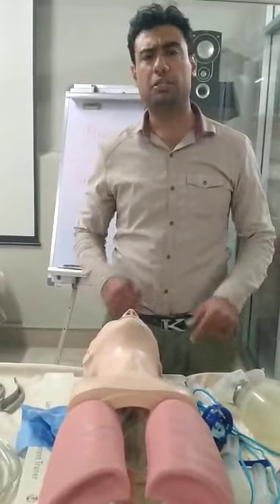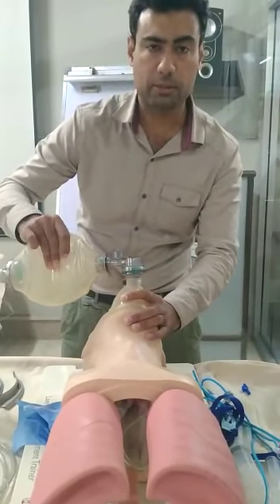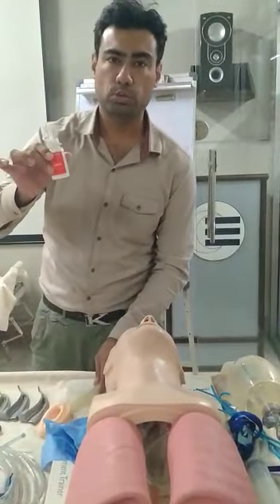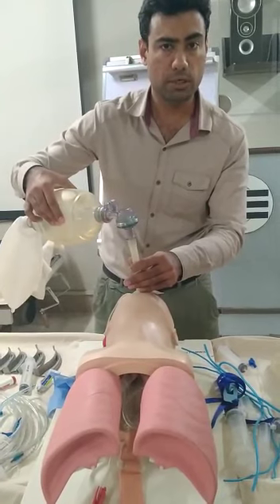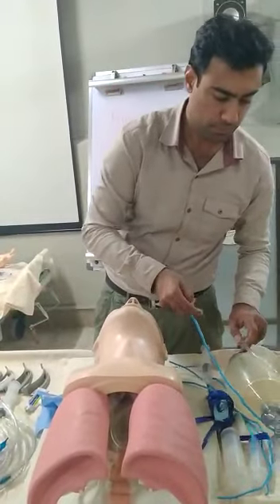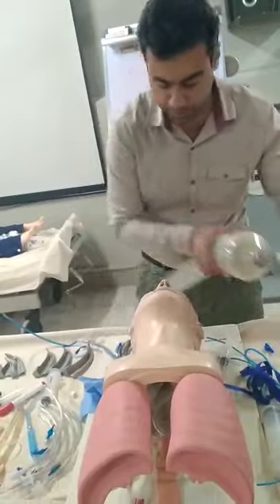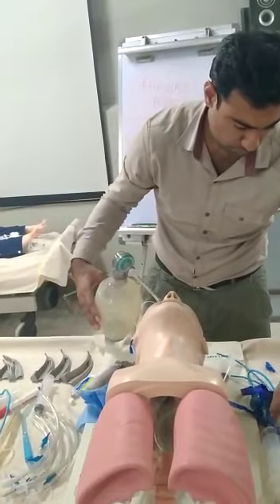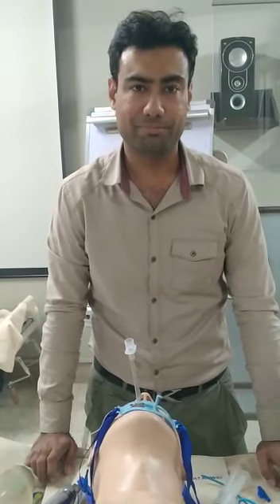Airway management from basic to advance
Preworkshop material to go through your paper easily